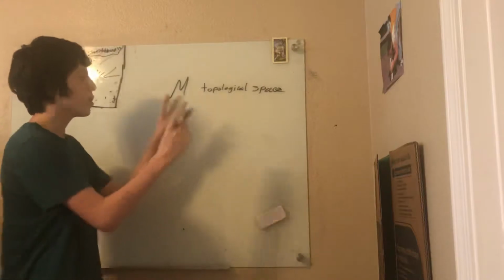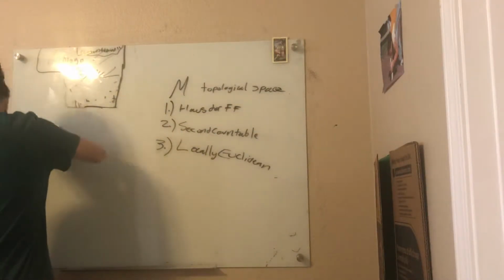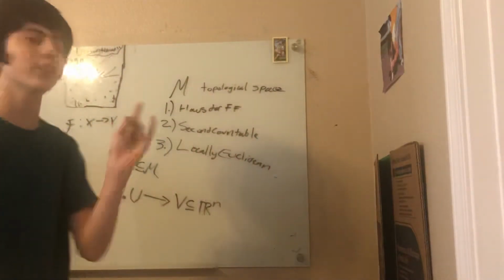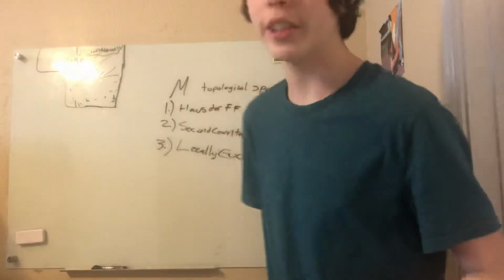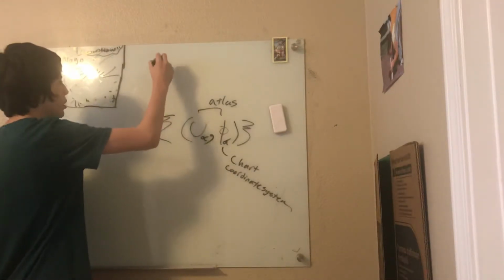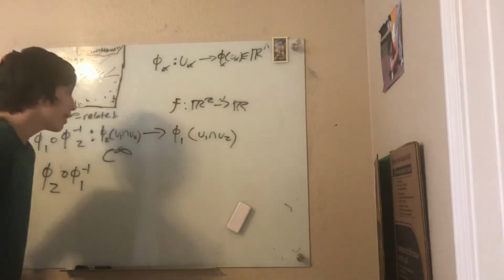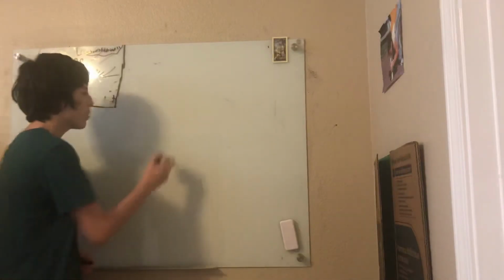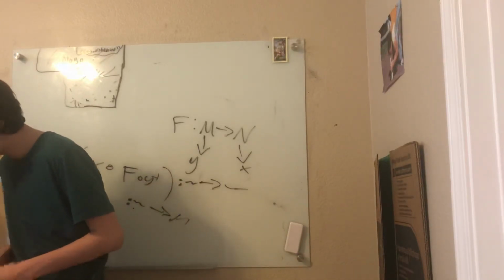Smooth Manifolds|| Differential geometry(Pt 1.)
I defined a Manifold then a smooth manifold, a differentiable mapping between manifolds, explain what a chart and atlas is etc.